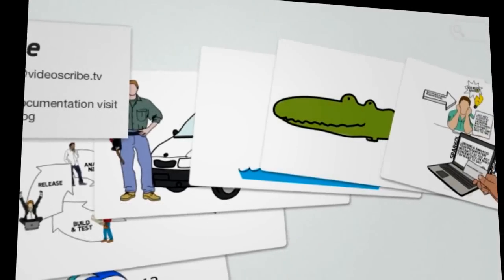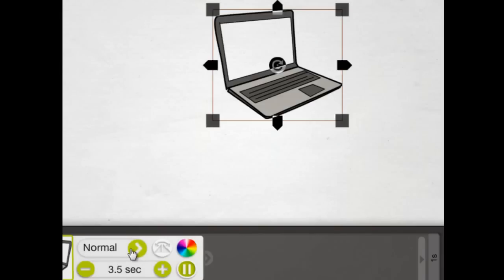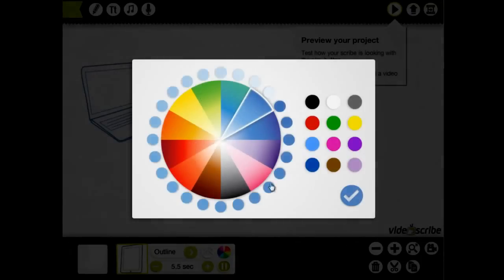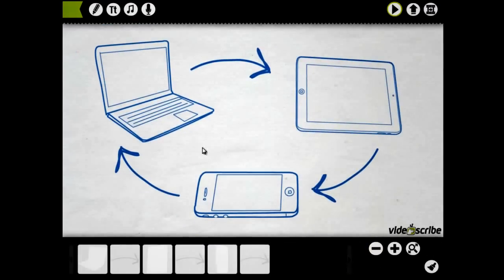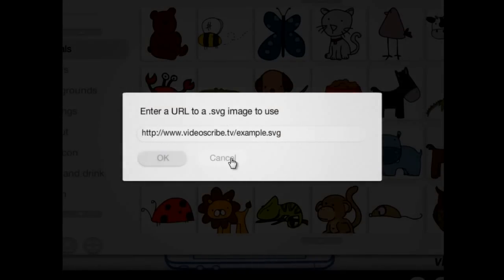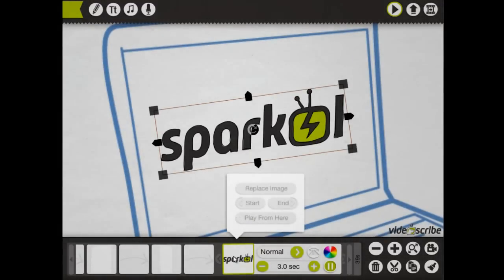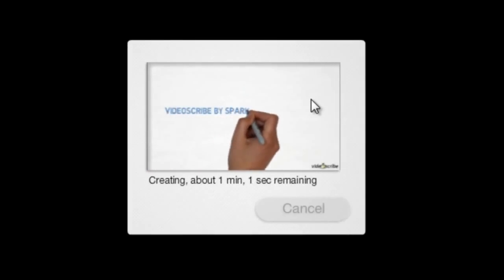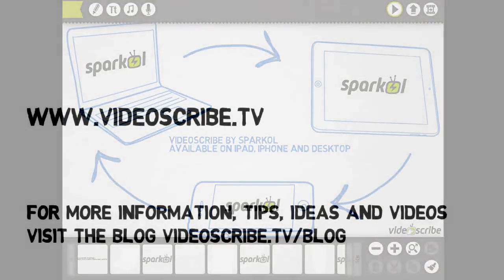Tutorial Tour of the Desktop version of VideoScribe